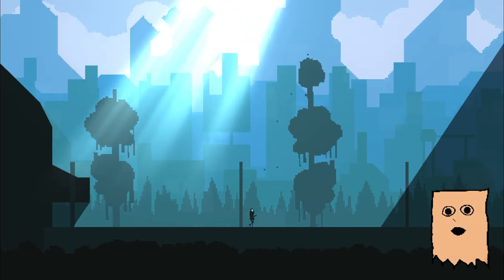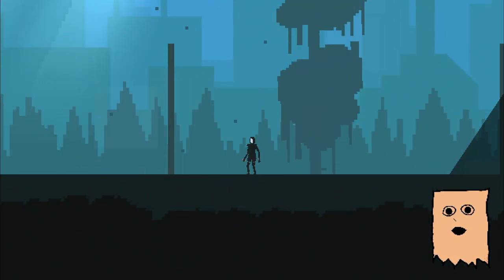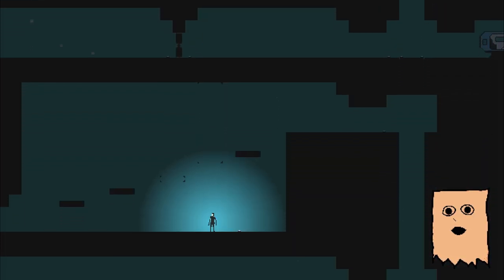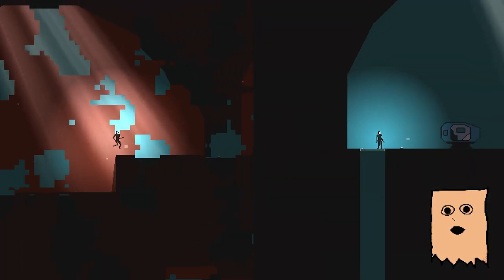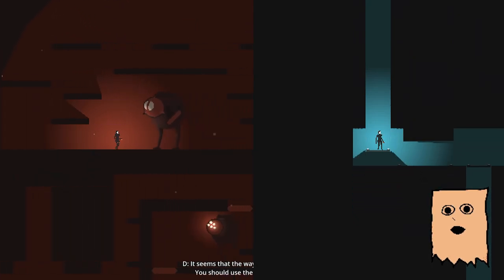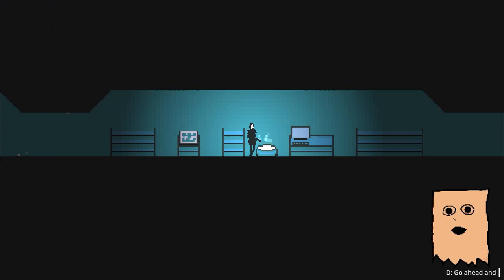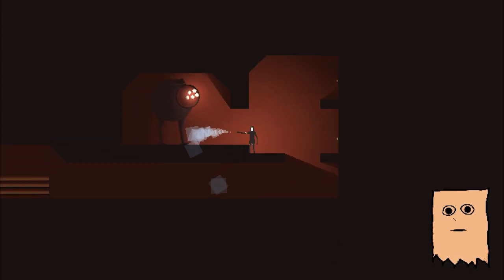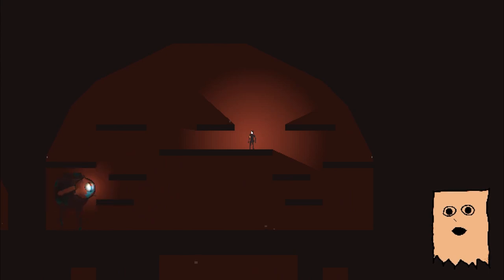You Design a Game, I Make It | Rust And Ruin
This is an experiment. You as the viewer can choose how a video game will be made. Every time, you’ll be given a couple of choices to pick from. You can vote by commenting and picking one of the choices. After some time I will count the votes and prepare the next video for you to make a another decision on.

This idea comes from a fellow gamedev youtuber BWDev, so go show them some love and check out Lumbermill on Steam, which is the game they are working on.

Last month I’ve asked people in the comments to vote on what kind of game I should make and this is what I came up with.

The core mechanic for the game is the dimensional warp. Letting you jump between the Present time and the Past time. The present takes place in a destroyed society, that consists mostly of autumnal browns and orange colors, without many humans left. In contrast, the past depicts a thriving, high spec sci-fi world, with colors complementary to the browns used in the present. In other words, shades of blue. Because of the Artifact that lets you, as the player, jump between the times, the past is mostly a dead world, void of any living creatures, providing an unsettling atmosphere to the neatly organized structures. As such, from both the narrative and gameplay perspective, it mostly serves as place where the buildings and machines are not destroyed, so they can be used for puzzles and are traversable, as long as you have the right access keycards. Whereas the present offers many more dangers, especially the rogue robots, but gives you the access to places without the need for any tech items, for example through broken walls or doors.

Genre-wise, the game is a kind of metroidvania. You are free to explore the world in whatever way you want to. The only limit is the abilities and items you have at that point. The most overused example of abilities is the dash module for the player. For items, these are usually Lab access keycards. To obtain them, you need to visit the various labs scattered around the game world. When it comes to the combat, the main gimmick is to mostly avoid it, or to only confront robots when the environment allows the player to do so. For example, using the Rust Inducing Spray only has effect on the wet robots, indicated by the particles. The idea was to force the player to strategize and utilize the level hazards against the enemies. For the first lab, there’s also a boss sequence, providing the player with a unique challenge, that yet again ties in to the core mechanic of switching dimensions to avoid otherwise unavoidable laser attack of the boss.

Overall, it was a fun little experiment to do, but I don’t exactly know what the next step for this game is. Also, for some reason, the character controller creates this janky gravity physics, and I can’t figure out how to fix it. So next time, I think I’ll stick to making a much smaller game, possibly something that can be fully done within a month or so. Bye Bye…

CREDITS:
- Seeger - John Deley and the 41 Players
- Bossa Sonsa - Quincas Moreira
- Others that are part of the game itself